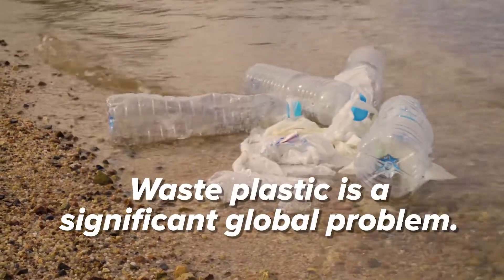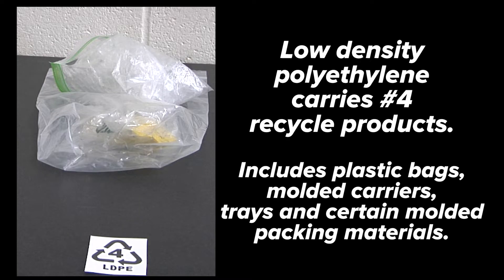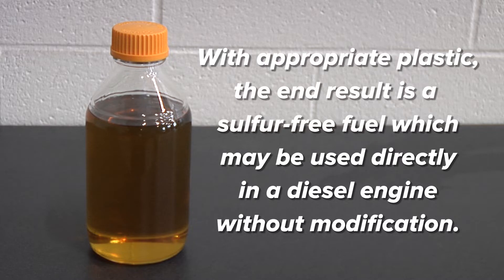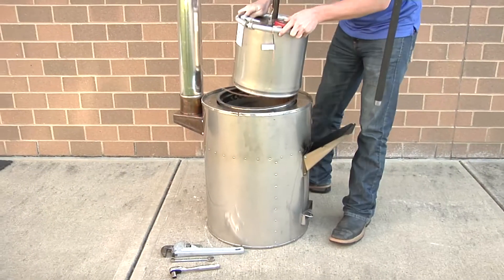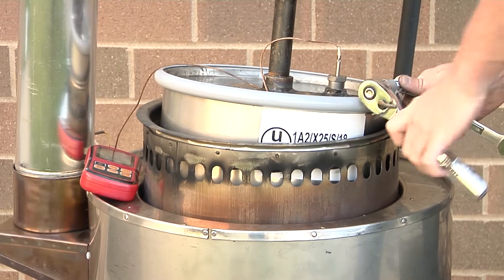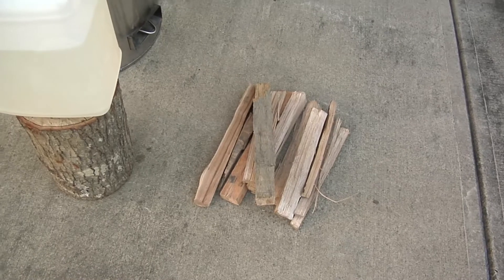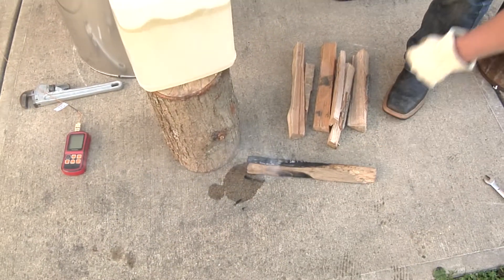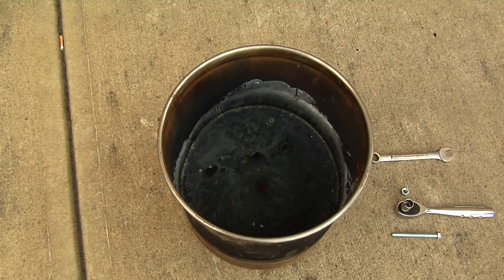UKATS Trash To Tank (3T) Process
The latest generation of our Trash to Tank (3T) Processor - an innovative, simple way to convert waste plastic to fuel right where you are!